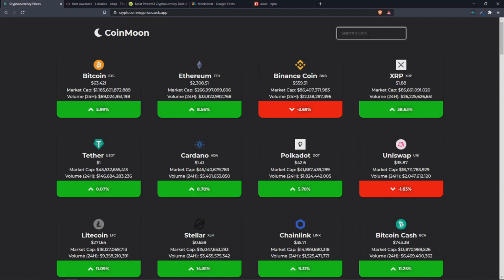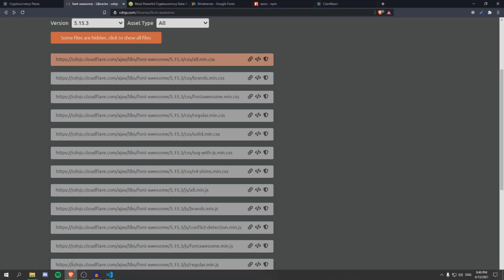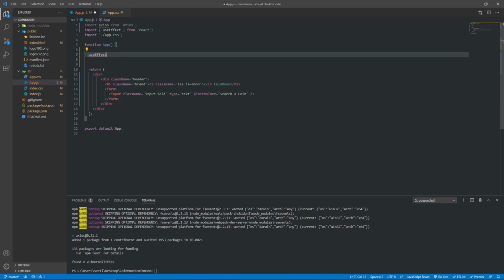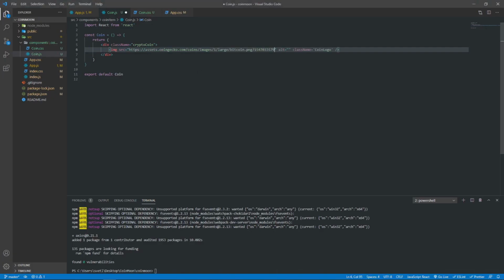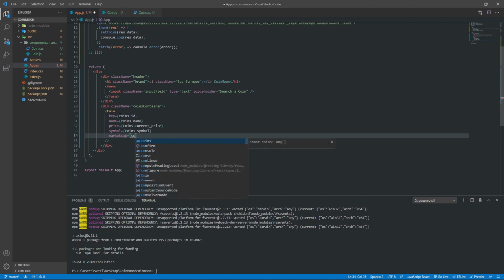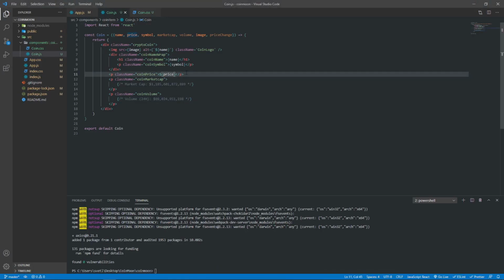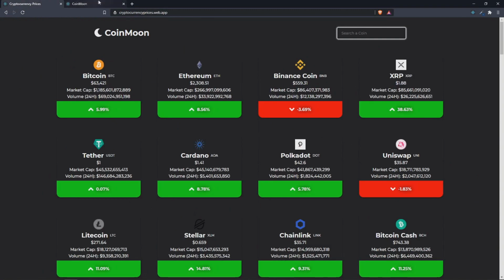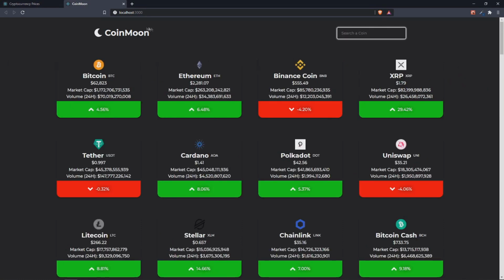The Easiest Way to Build a Crypto Price Tracker in React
In this video, we are building a cryptocurrency price tracking application from scratch using react js.

0:00 Project Overview and Features
0:58 Integrating CoinGecko API
2:29 Cleaning Up the React Template
4:30 Building the Header and Search Bar
11:01 Implementing Axios for Data Fetching
16:48 Creating the Coin Card Component
25:14 Adding Search Functionality and Styling

Hydrase Academy